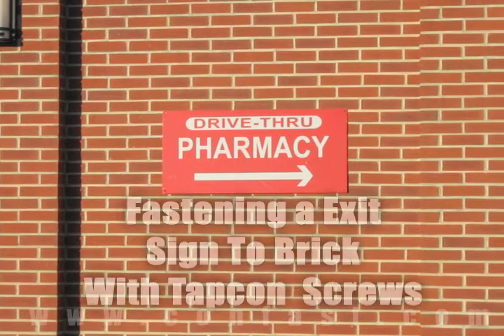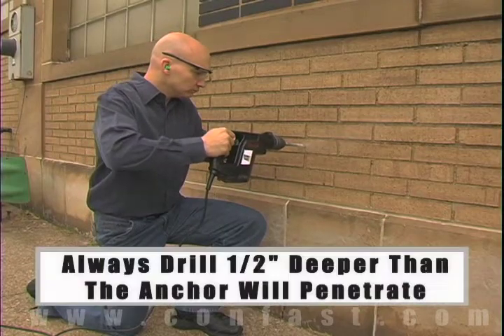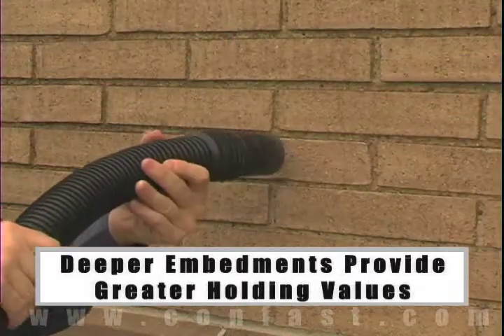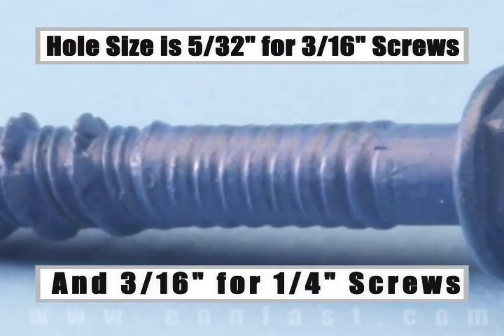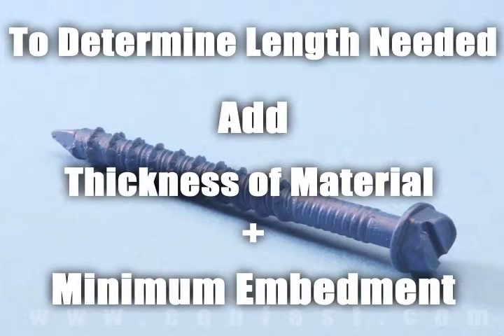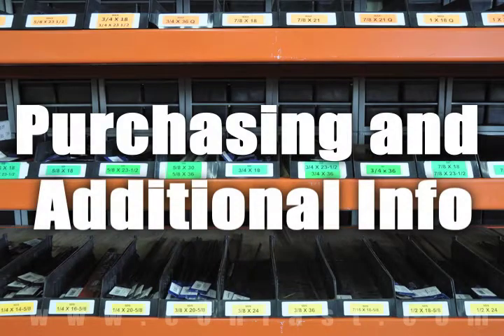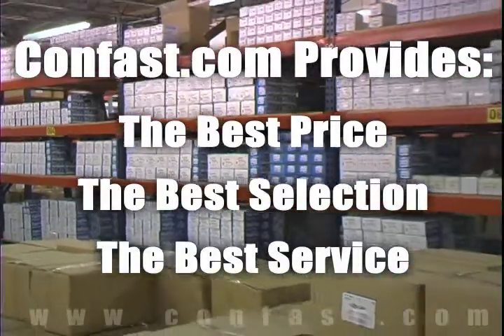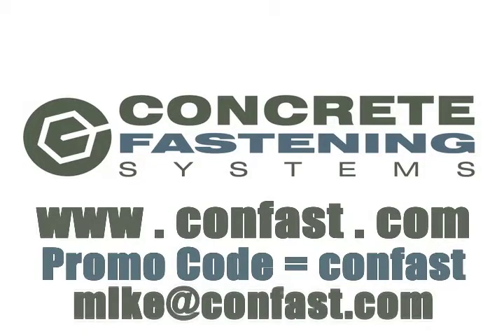Tapcon Masonry Screws for Fastening a Pharmacy Sign to Brick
Tapcon brand American made masonry screws can be used for attaching a pharmacy sign to a brickk wall.